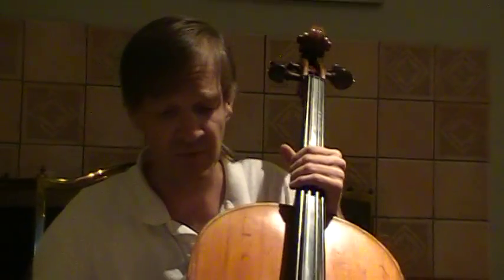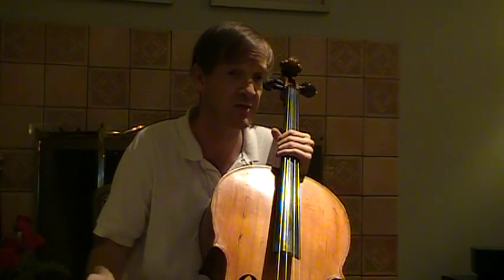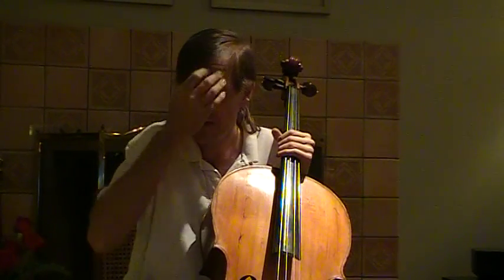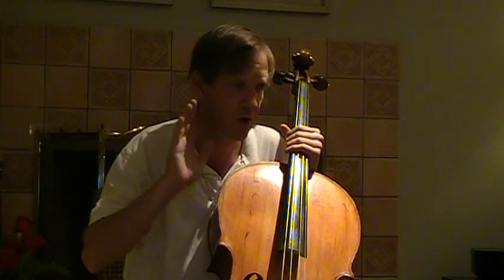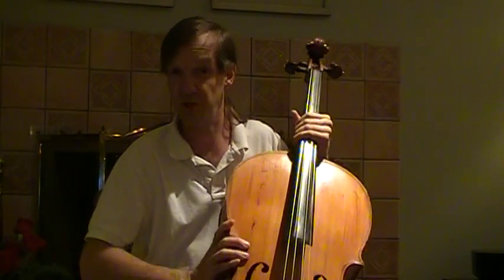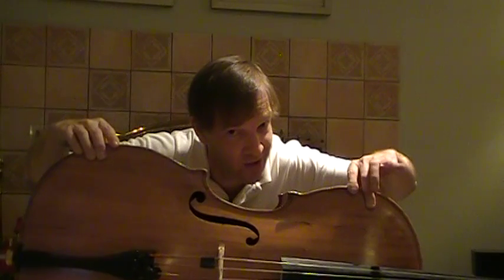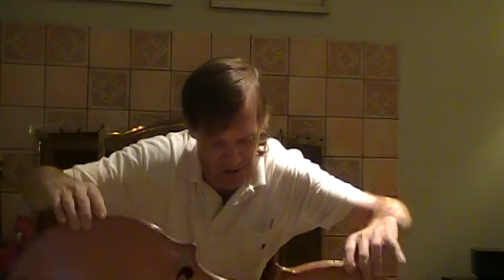Tips on Buying a Cello (Tutorial)